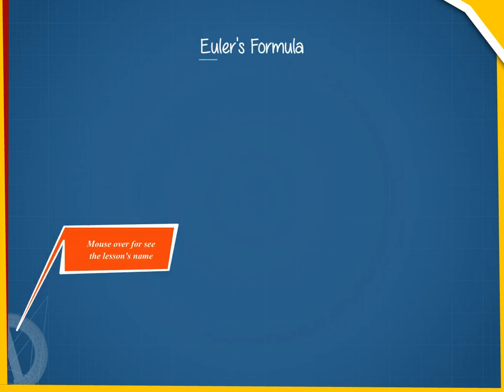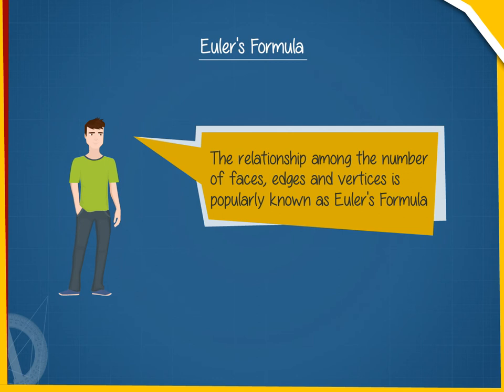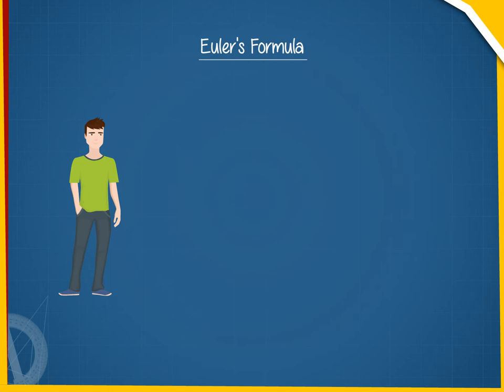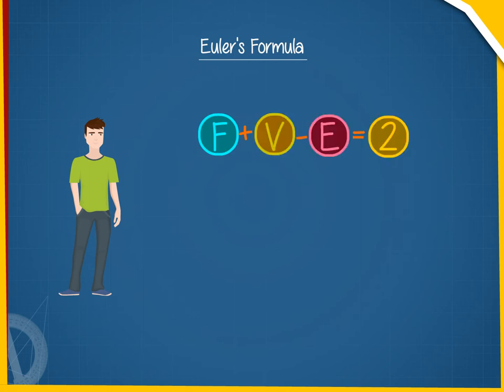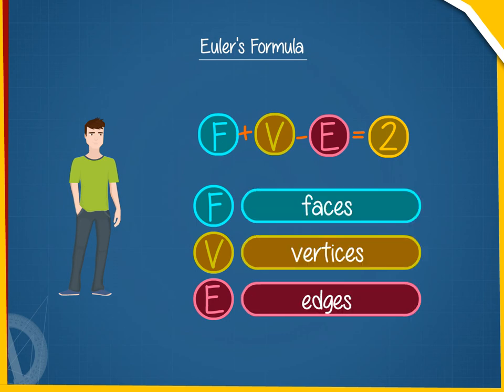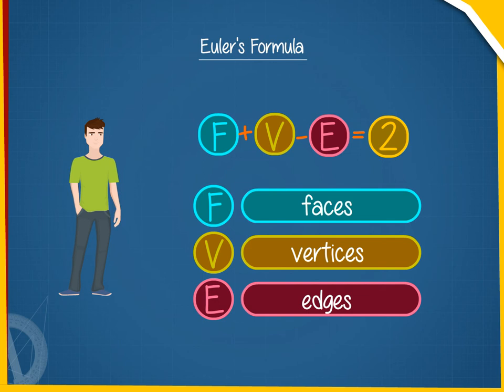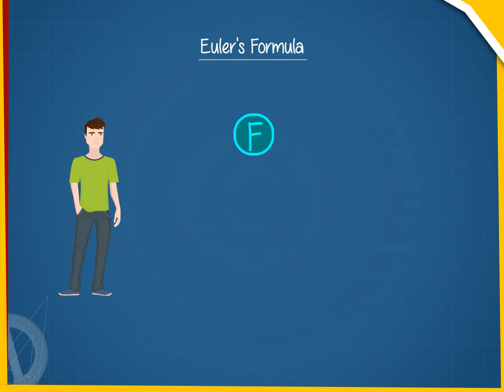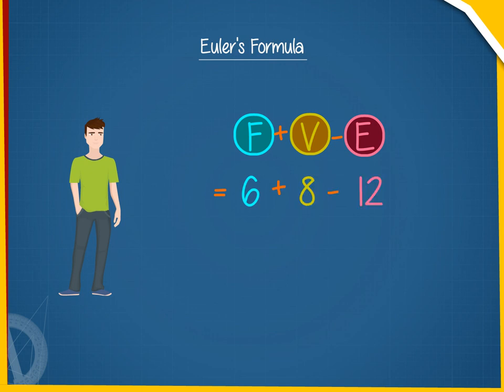Euler's formula U-10 class.8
TOPIC  : MATHS ( EULER'S FORMULA U-10 )
CLASS : 8
 BY        :  DIGI NATURE